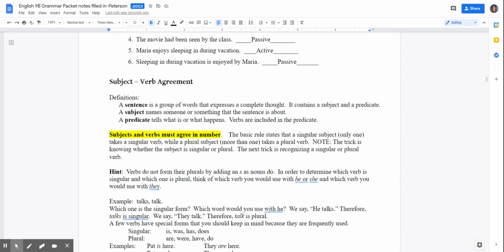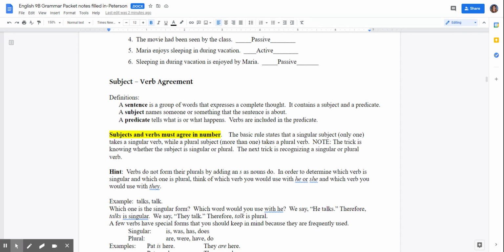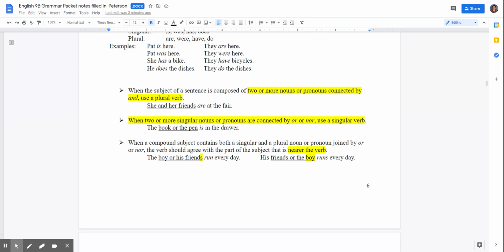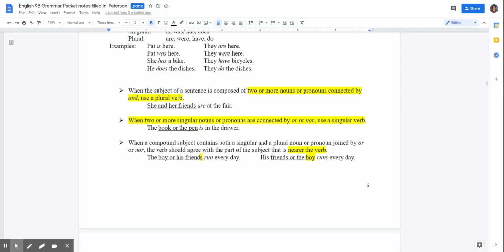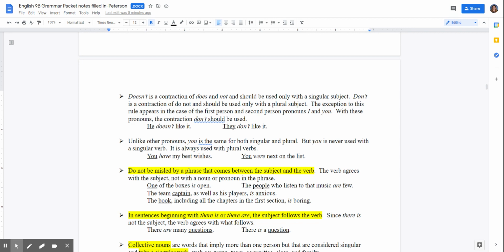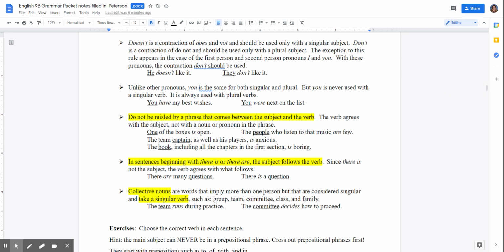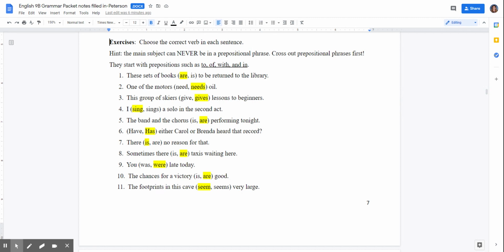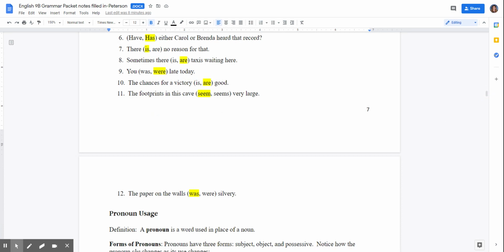9B Grammar: Subject Verb Agreement